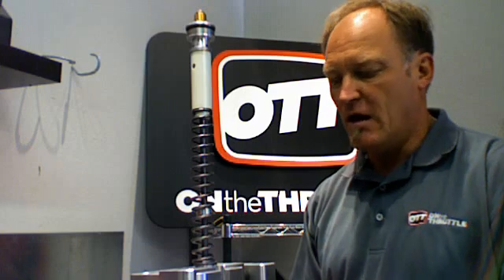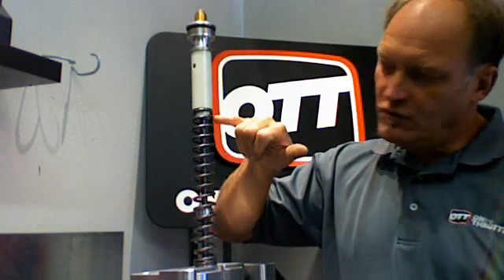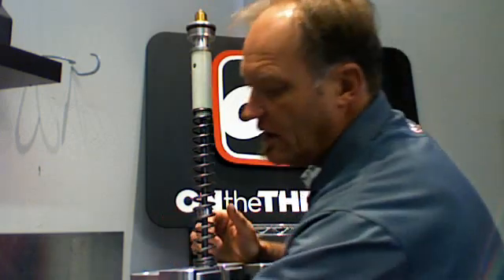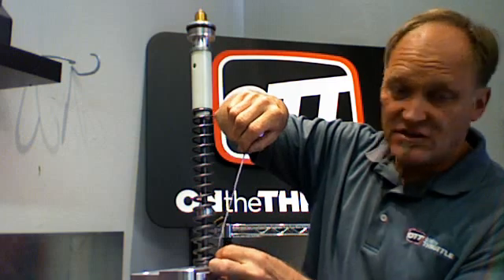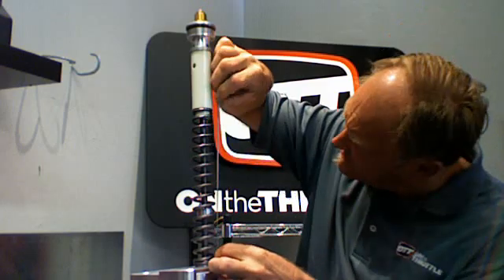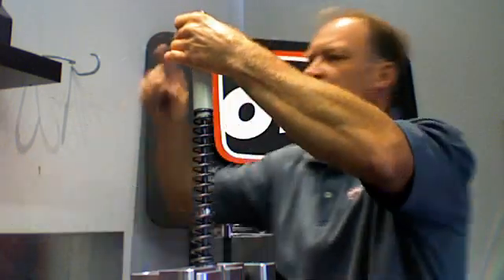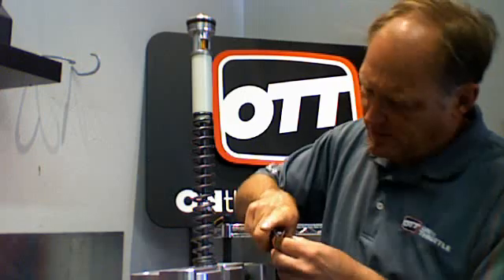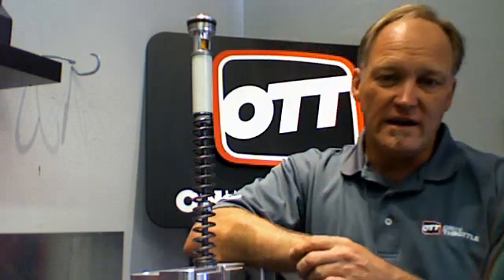what is installed preload on a fork spring and how do we measure it?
we take a Kawasaki 636 fork and remove the internals in one piece to show you how preload works and what the range is for this particular fork.